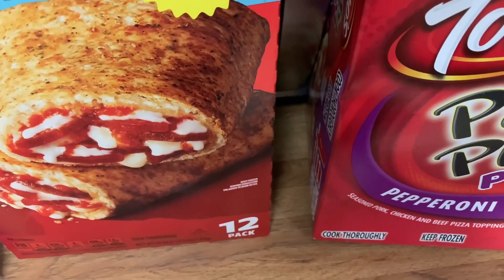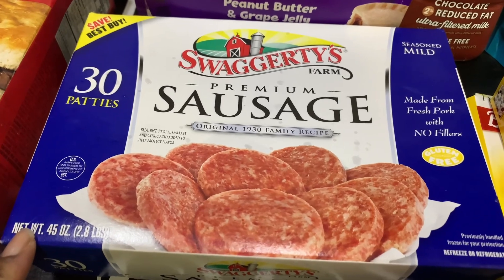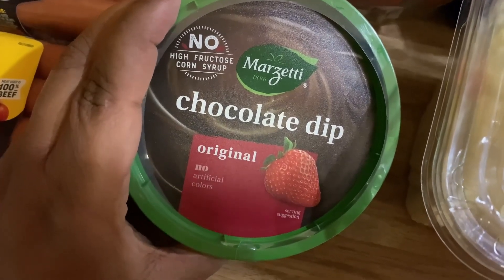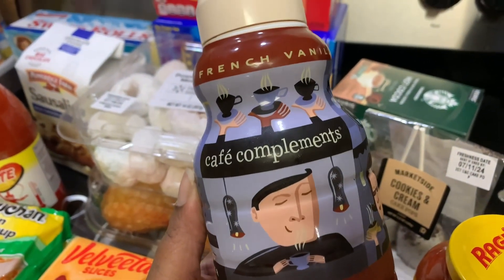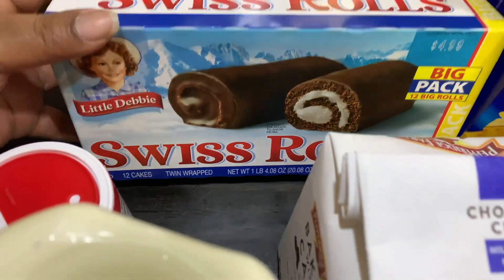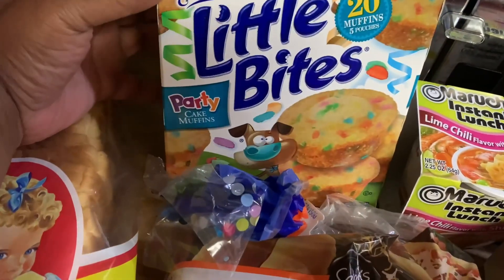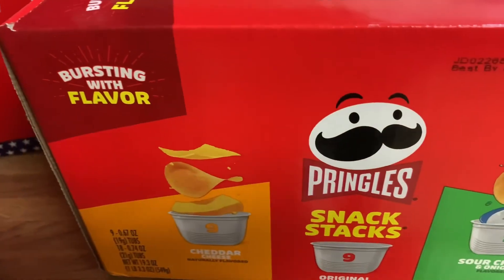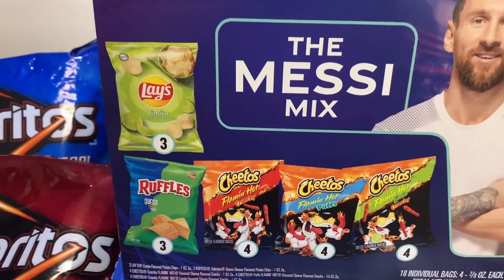😳Piggly Wiggly wasn’t enough! Walmart Grocery Haul